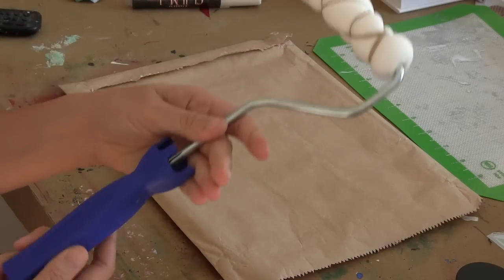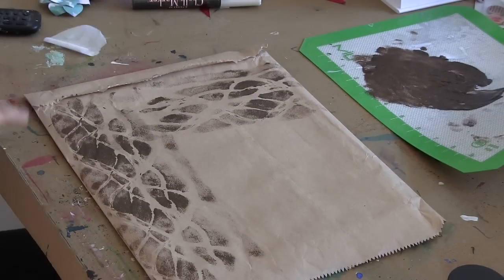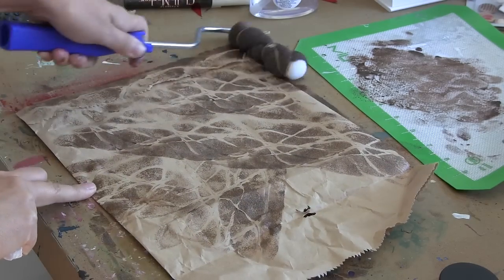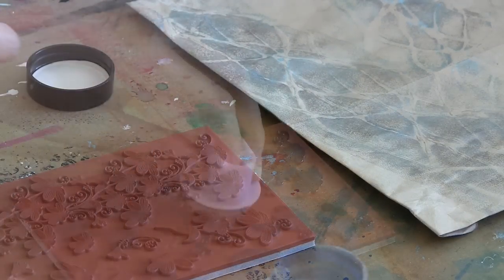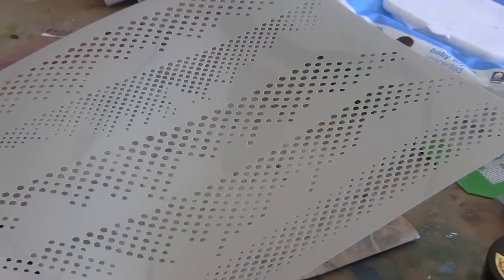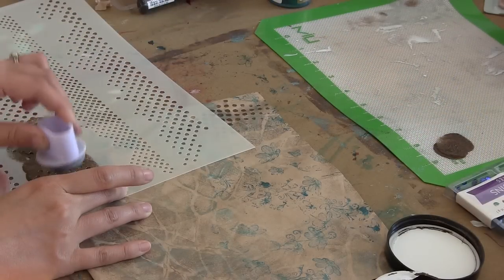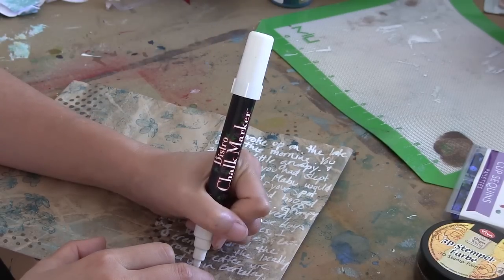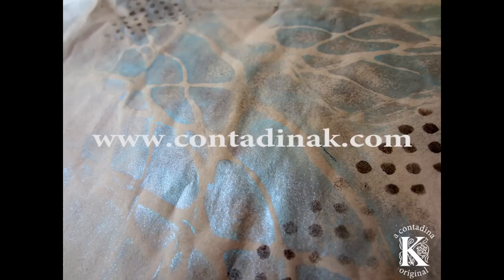Natural Patterns with a Paint Roller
to pick up the supplies used in this video.